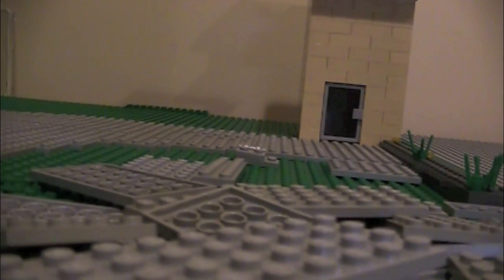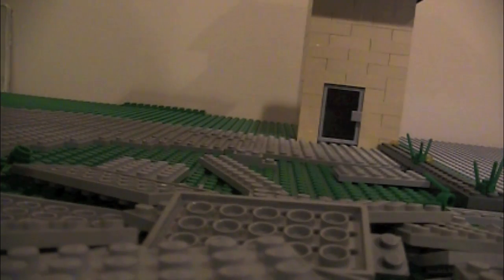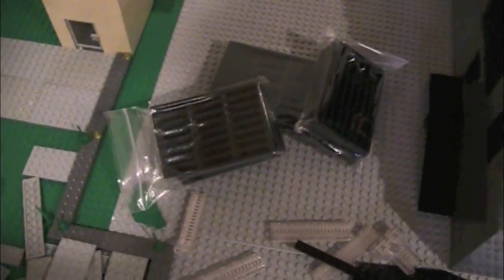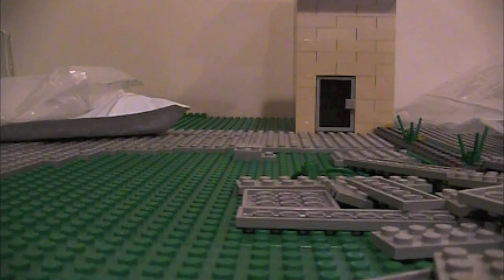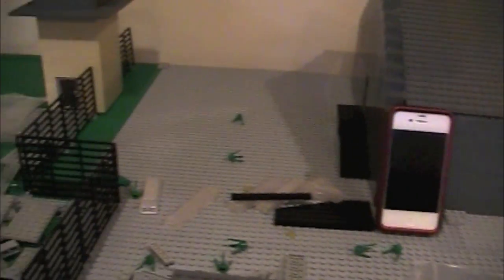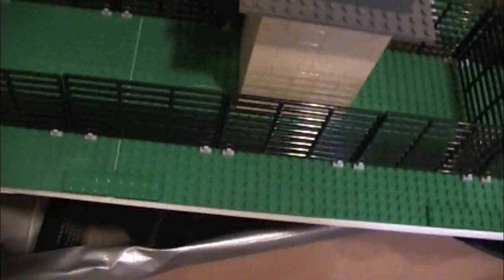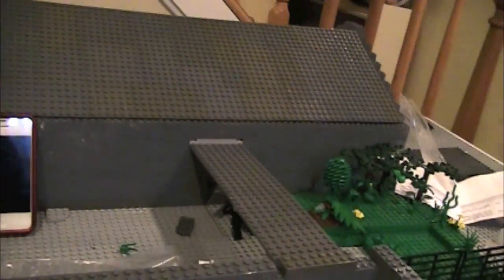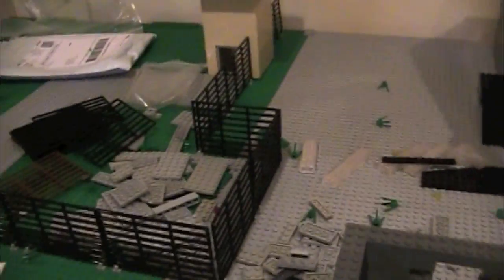LEGO The Walking Dead Prison MOC W.I.P. 2!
Cat Included.